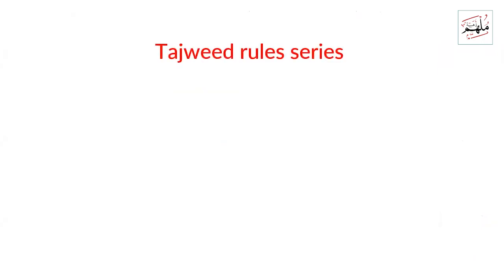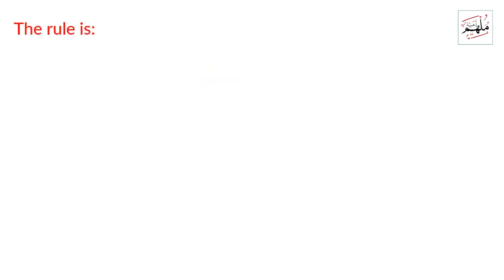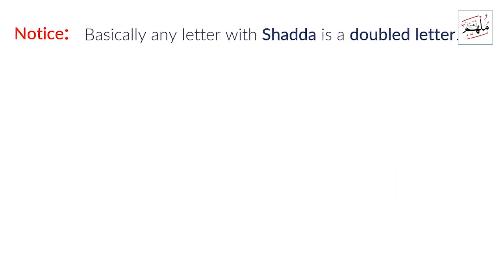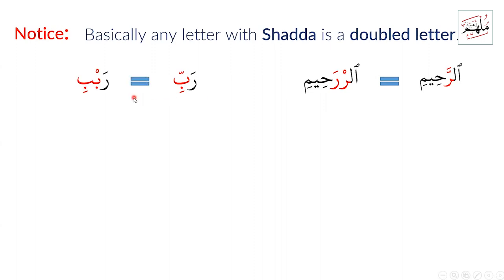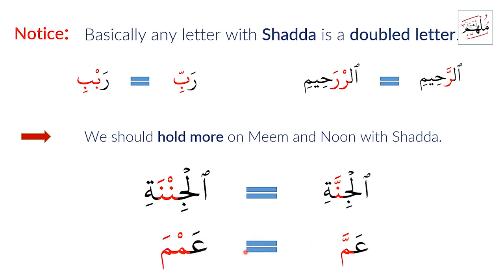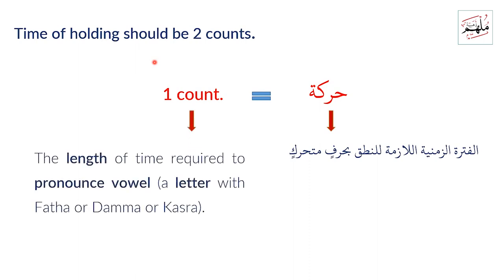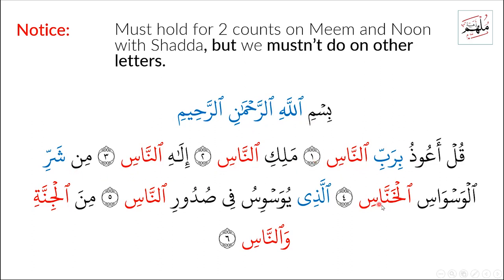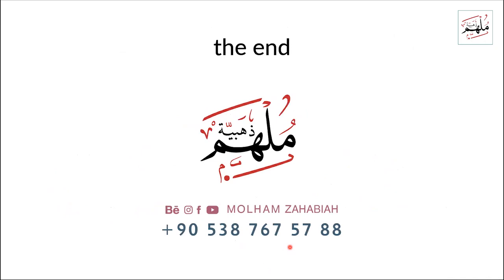Tajweed rules - 2 - Noon and Meem with Shadda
In this series, we will learn the basic rules of Tajweed in 8 Lessons

This series is useful for people who read Arabic words but do not know how to recite the Quran

I am sheikh Molham